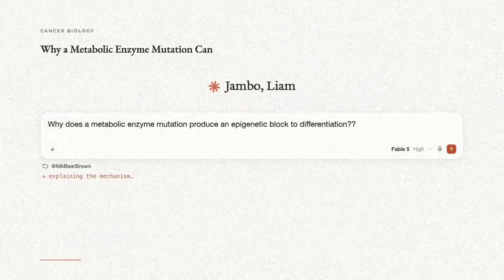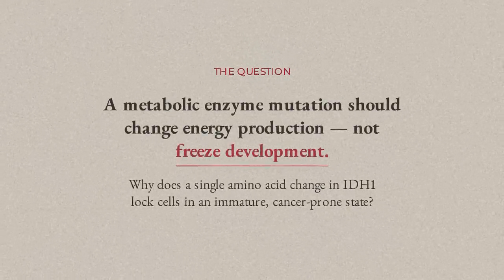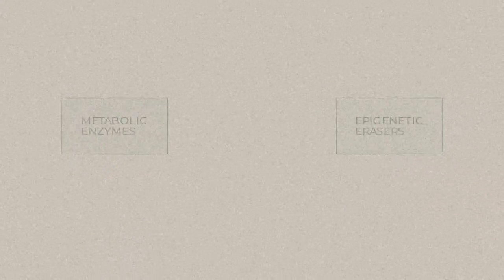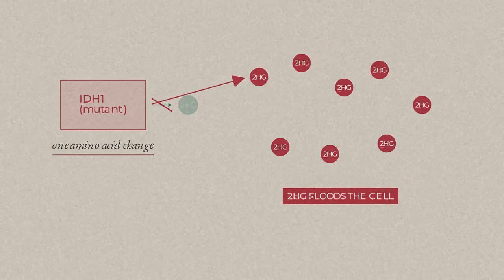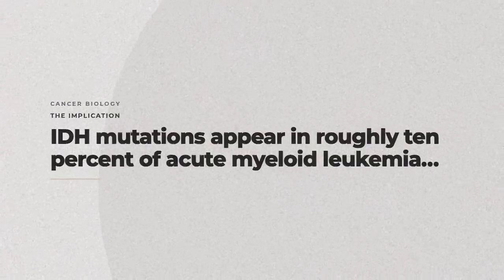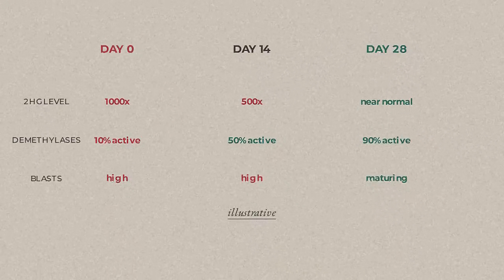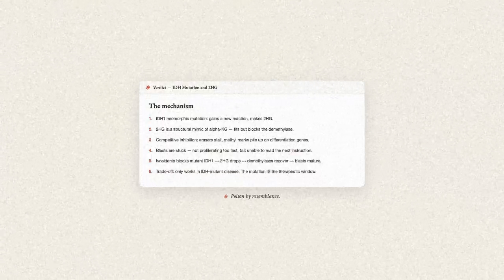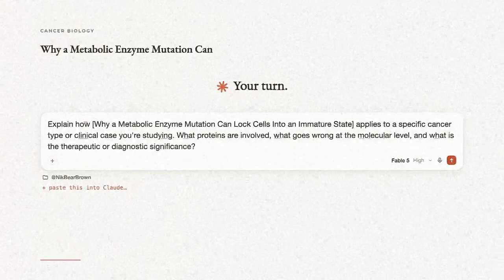Why a Metabolic Enzyme Mutation Can Lock Cells Into an Immature State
A metabolic enzyme mutation produces 2-hydroxyglutarate — not a broken enzyme, but a new one. The result is an epigenetic block that freezes cells in an immature state.

Here is the mechanism. IDH1 carries a neomorphic mutation: it does not just lose normal function, it gains a new one. The mutant enzyme converts alpha-ketoglutarate to 2-hydroxyglutarate (2HG), an oncometabolite. 2HG fits the active site of alpha-KG-dependent histone and DNA demethylases — but blocks the reaction. Methyl marks accumulate. The epigenetic landscape locks. Cells cannot finish differentiating.

The key tradeoff: this mechanism is exquisitely IDH-mutation specific. Ivosidenib restores the normal enzymatic function and lets differentiation resume — but only in IDH-mutant disease. The therapeutic window is narrow and the biology is precise.

Try it yourself — paste this into Claude: "Why is 2HG a competitive inhibitor rather than an allosteric one? If I track DNA methylation patterns in an IDH-mutant AML clone over time, what do I expect to see at CpG islands vs gene bodies — and when does ivosidenib reverse those marks?"